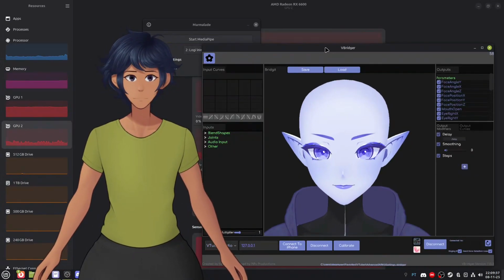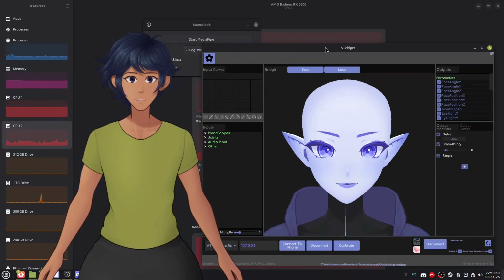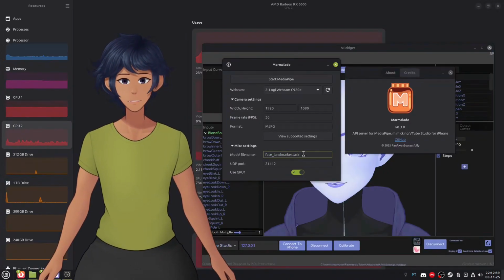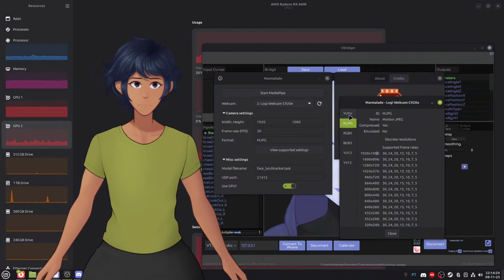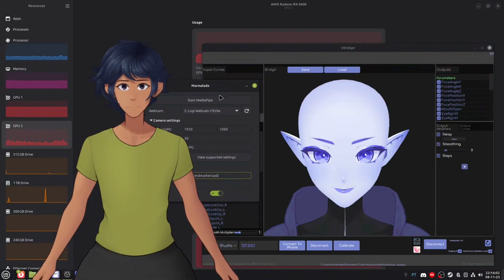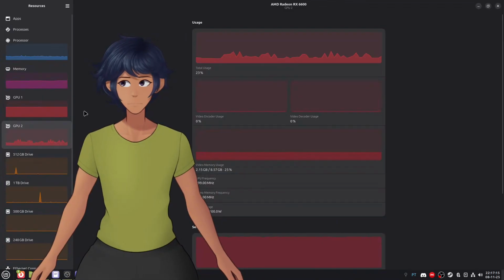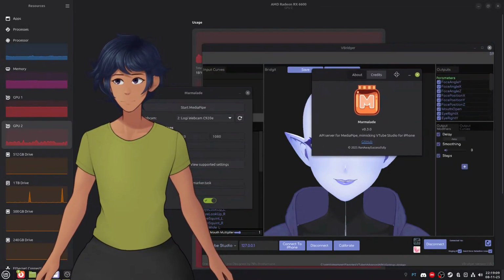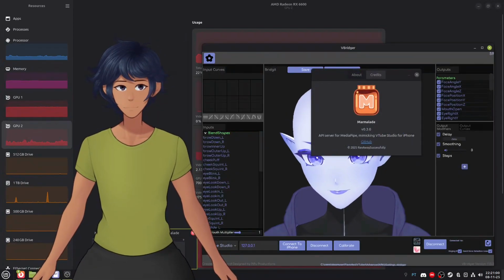VTubing on Linux using MediaPipe - Marmalade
I wanted to use MediaPipe + VBridger on Linux, and I figured the best I could do that would be to throw together a bunch of existing code in order to create my own little program: Marmalade!

With this, if you want to be a VTuber on Linux, you have one more option at your disposal!

Tux logo (by gg3po, under GPLv2)

For OpenSeeFace support, you can use the existing Facetracker tool, but that will only work if you plan on using it directly with VTube Studio.